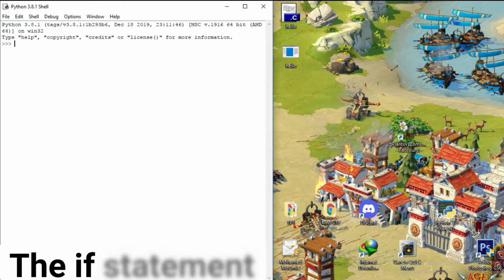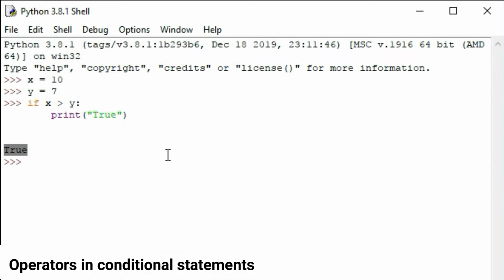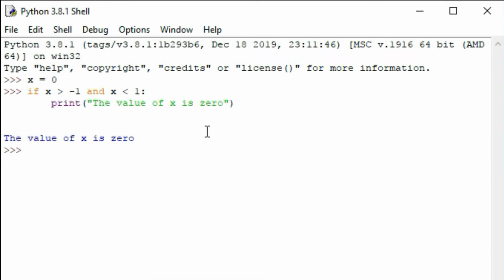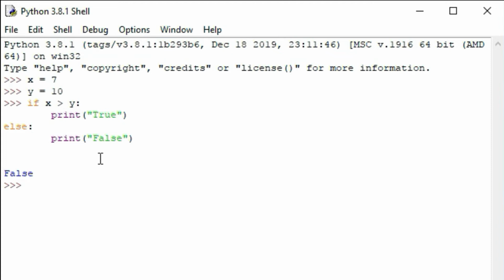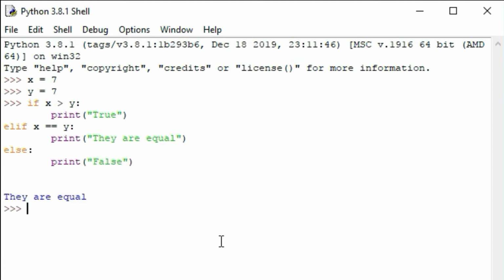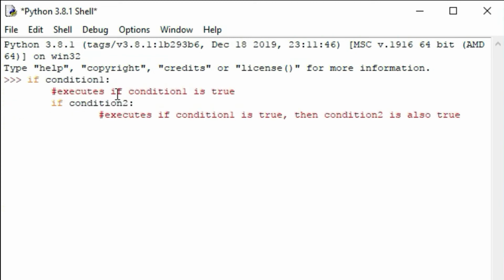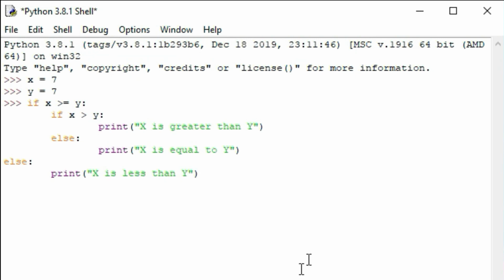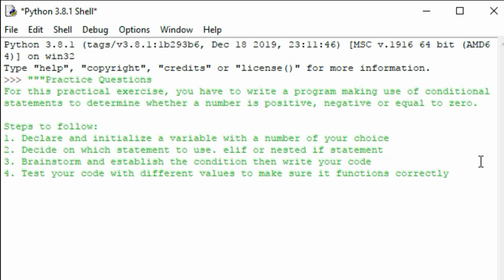Python for Beginners # 03 - Conditional Statements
Coding with python just got more interesting! In this python beginner tutorial, you will look at conditional statements where you will learn about the if, elif and else statements. As you immerse yourself, you get the best out of it. Get familiar with coding in python by trying out the practical exercise below; remember "Practice makes Perfect!"

It's time to create and be great pythoneers!!!

00:00 - Intro
00:24 - Conditional Statements
00:51 - The if statement
01:42 - Operations in conditional statements
02:27 - The if...else statement
03:30 - The if...elif...else statement
04:43 - The Nested if statement
06:41 - Practical Exercise
06:59 - Closing

Here are some operators we will often find when using conditional statements:
Comparison operators ( ==, !=,greater than, less than, greater than or equal to, less than or equal to)

Thumbnail picture credit: Lucas Bravo